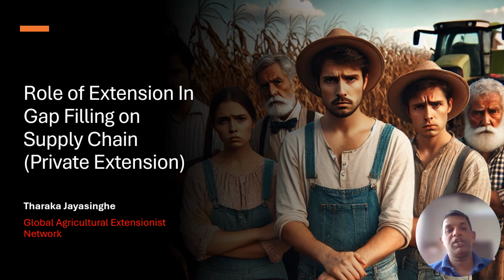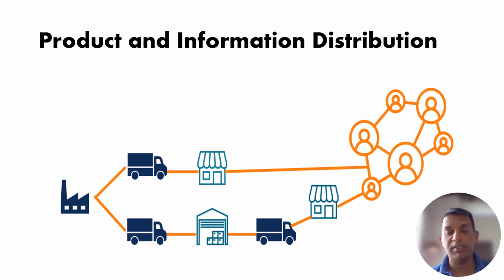How Private extension generate money via selling Information | Gap Filling of Supply chain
this video is discuss about how we can use gap filling strategy on supply chain for generating money.  private extension and advisory service  available in the agricultural companies to hepl their marketing team and support their business via selling information. this video we discuss about how to fill gaps in supply chain of agriculture for business purpose.